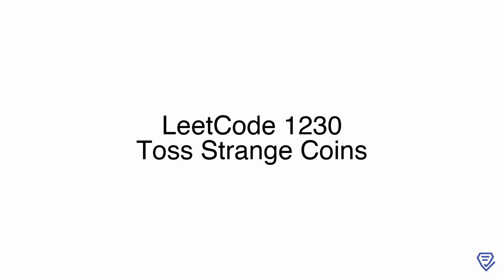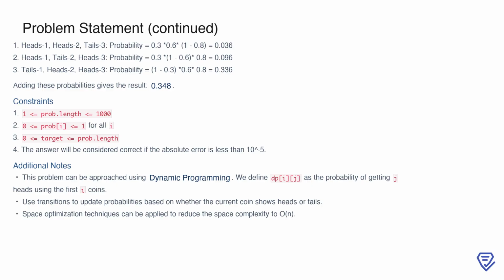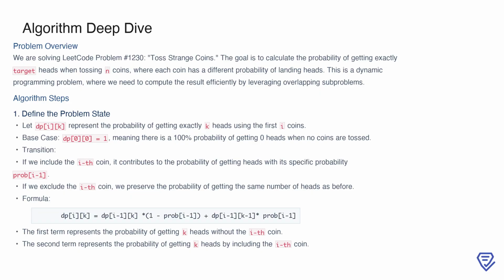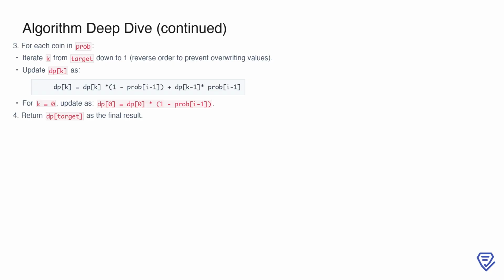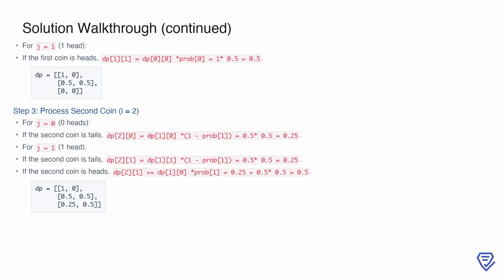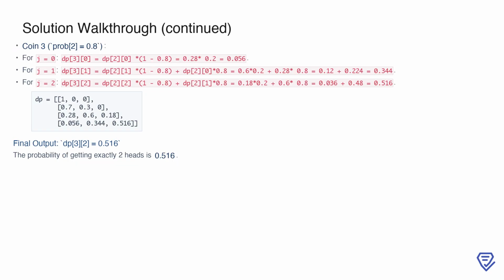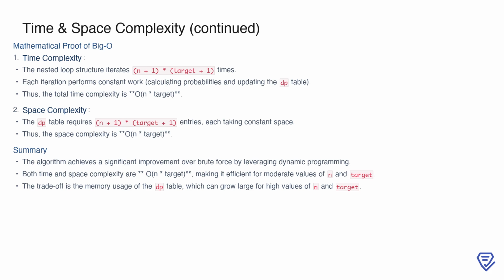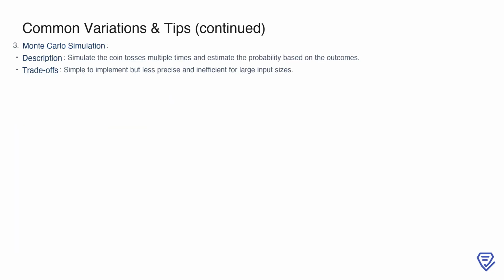LeetCode 1230: Toss Strange Coins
Difficulty: Medium

⏱️ Timestamps:
00:00 - LeetCode 1230: Toss Strange Coins
00:27 - Problem Statement
01:21 - Problem Statement (continued)
02:16 - Problem Statement (continued)
03:06 - Problem Statement (continued)
04:29 - Approach & Strategy
05:38 - Approach & Strategy (continued)
06:44 - Approach & Strategy (continued)
07:45 - Algorithm Deep Dive
08:49 - Algorithm Deep Dive (continued)
09:57 - Algorithm Deep Dive (continued)
11:01 - Algorithm Deep Dive (continued)
12:00 - Python Implementation
13:44 - Java Implementation
14:08 - Solution Walkthrough
15:00 - Solution Walkthrough (continued)
16:27 - Solution Walkthrough (continued)
17:20 - Solution Walkthrough (continued)
18:50 - Solution Walkthrough (continued)
20:01 - Time & Space Complexity
20:57 - Time & Space Complexity (continued)
21:40 - Time & Space Complexity (continued)
22:29 - Time & Space Complexity (continued)
23:30 - Common Variations & Tips
24:37 - Common Variations & Tips (continued)
25:36 - Common Variations & Tips (continued)
26:32 - Common Variations & Tips (continued)
27:21 - Conclusion
27:43 - Thank You!